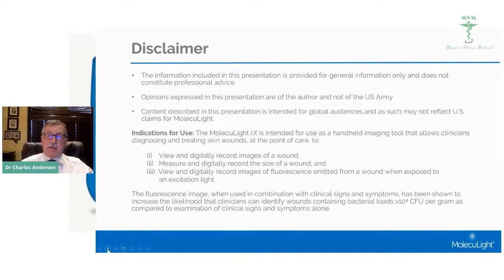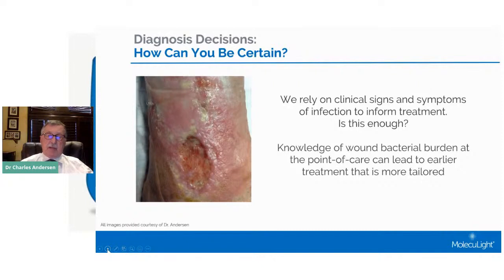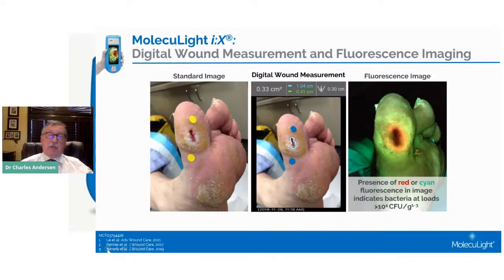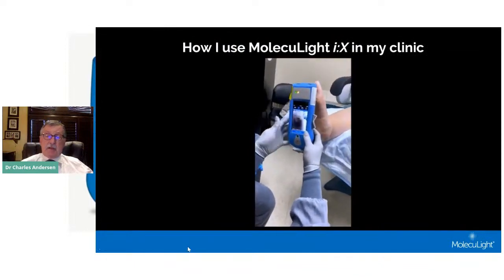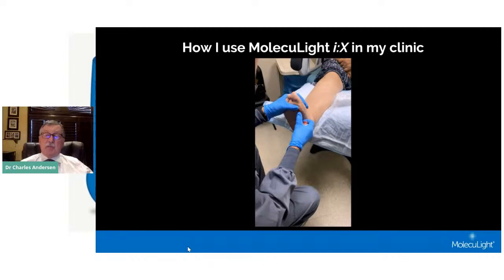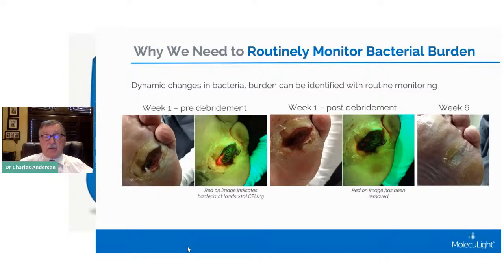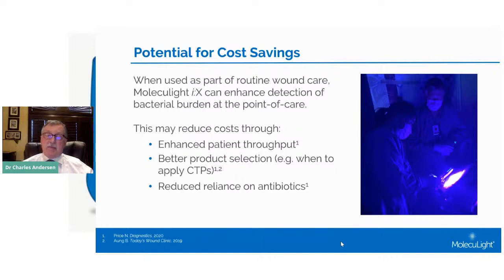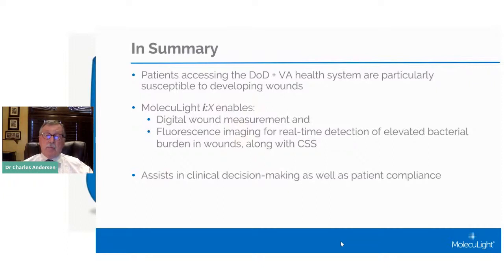Utility of Point-of-Care Fluorescence for Detection of Elevated Bacterial Burden at Army Medical Ctr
In this webcast Dr. Charles Andersen:
• Shares his experience using the MolecuLight i:X in a DoD/VA Health System setting
• Provides an overview of fluorescence imaging
• Goes over the clinical workflow
• Discusses how increased information on bacterial burden informs clinical decisions
• Focuses on the importance of engaging patients in their wound care